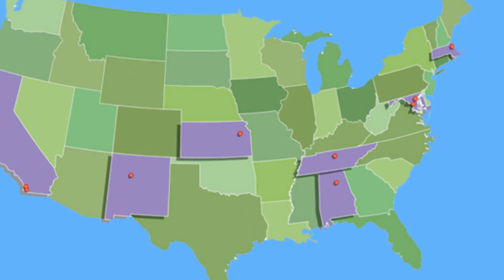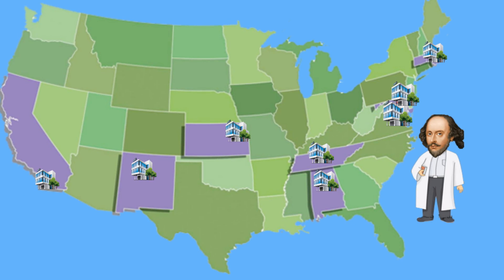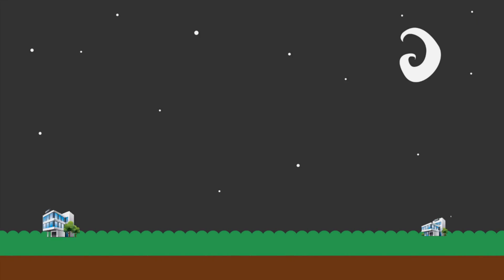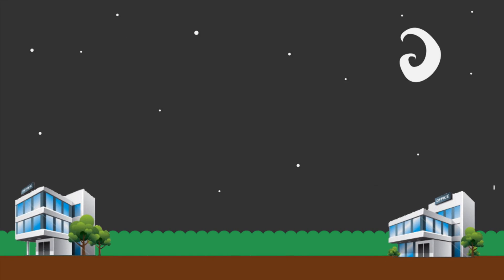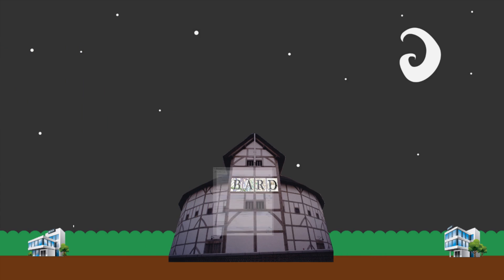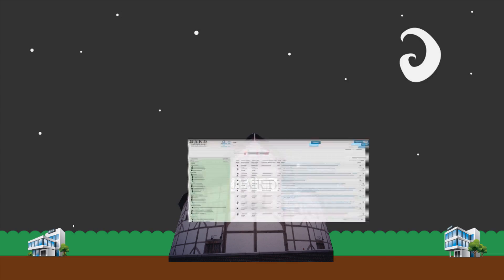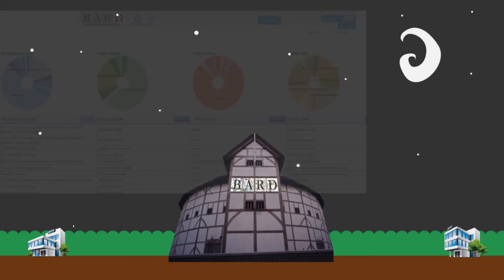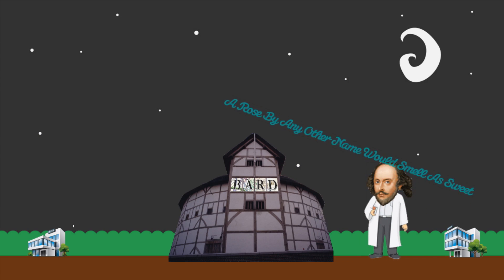BARD: BioAssay Research Database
In our video we describe the problem of unstructured data and experimental details in the world of biochemical screening data. To that end we have created the BioAssay Research Database BARD which provides a common language and structured UI to provide easier searchability sortability and visualization for screening data from across the NIH. Our namesake the BARD himself William Shakespeare will play the role of a researcher trying to make sense of a world of robust data.